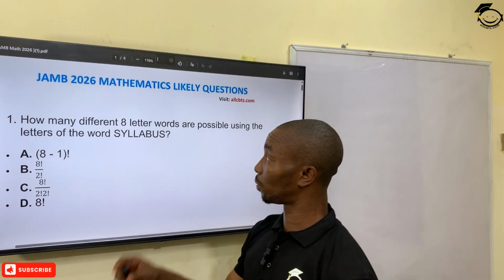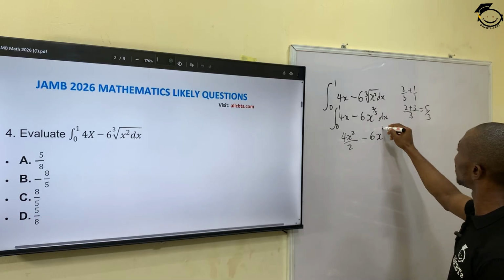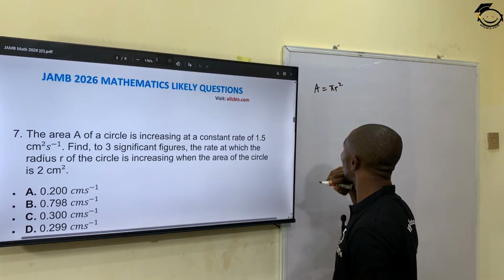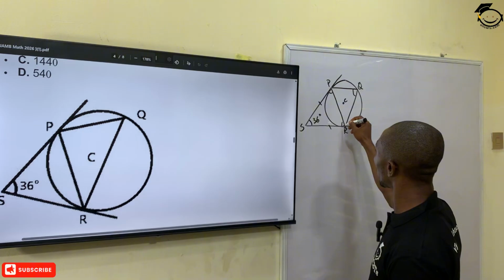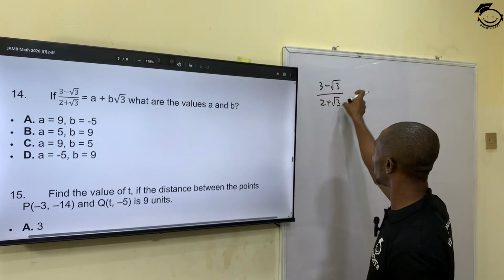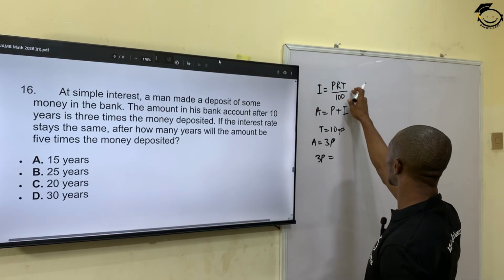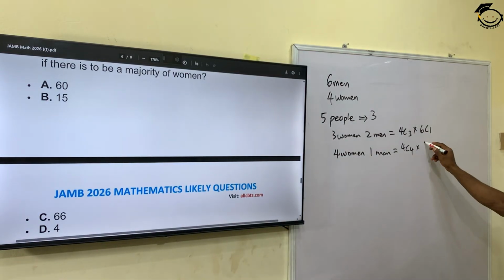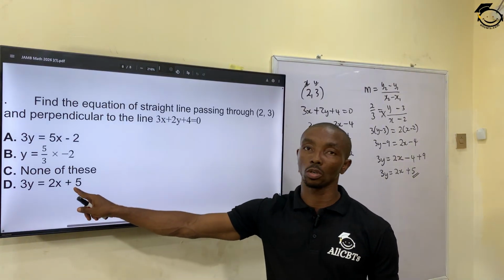20 JAMB 2026 MATH Questions That Must Come Out! | Likely Mathematics That Repeat Every Year!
In this video, Gideon breaks down the 20 JAMB 2026 MATH Questions That Must Come Out!!

Get ahead with this JAMB Mathematics 2026 most likely questions! Whether you're targeting a high score or just trying to pass, these are the MUST-KNOW math questions that show up year after year.

Based on past JAMB trends
Great for SS3, UTME candidates, and school examiners
Watch, learn fast, and boost your confidence before exam day!

OTHER SUBJECTS ARE IN CHANNEL